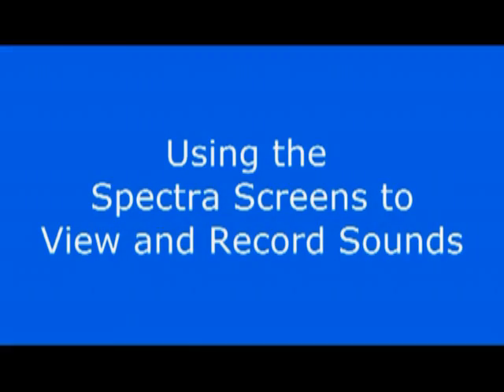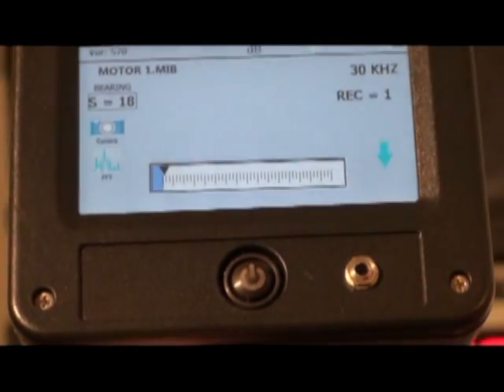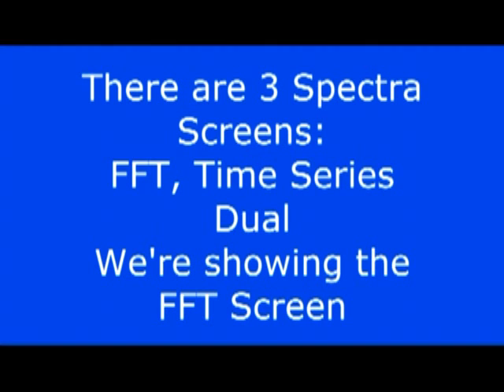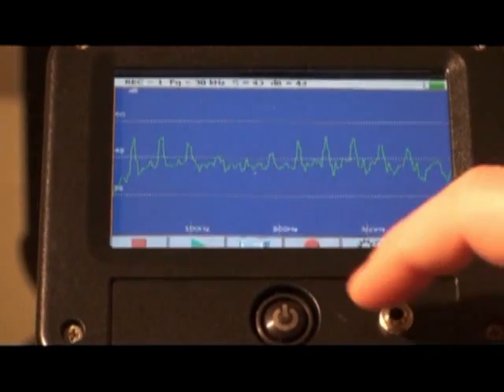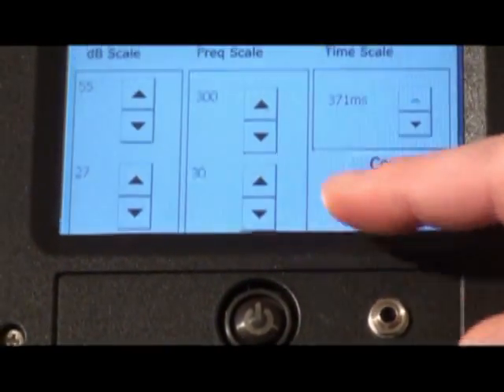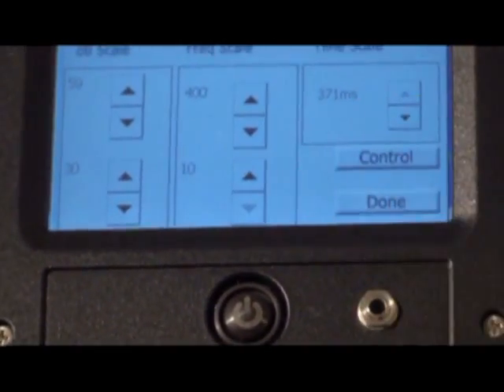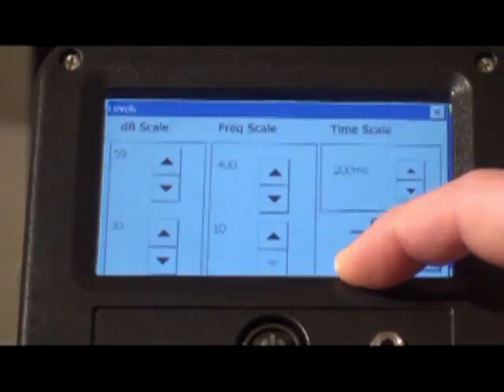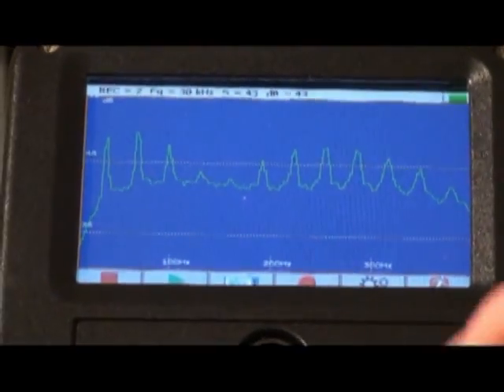Ultraprobe 15,000 - Recording sounds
In this video, recording mechanical sounds at 30 kHz is demonstrated with the Ultraprobe 15,000. Other frequences can be used for different applications. For more information about the Ultraprobe 15,000

UE SYSTEMS INC.

Windmolen 20
7609 NN Almelo
The Netherlands